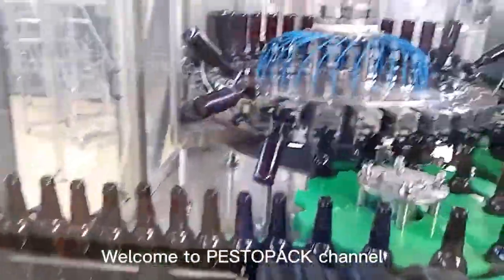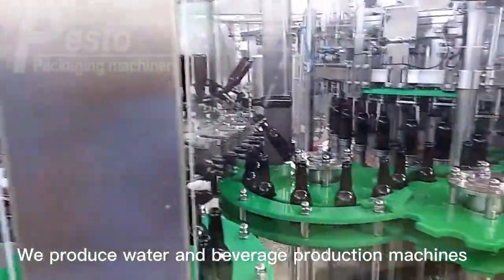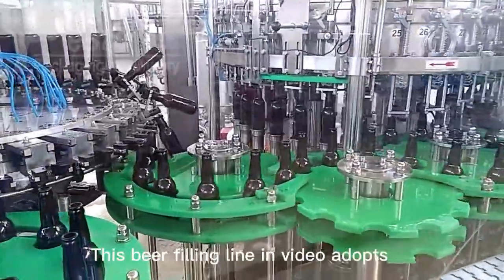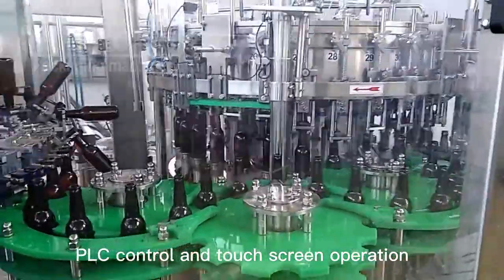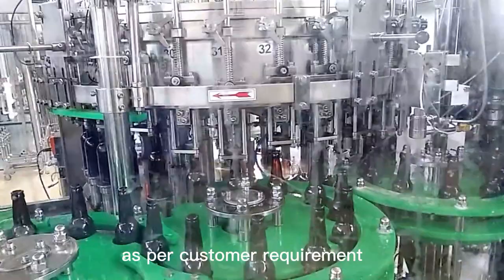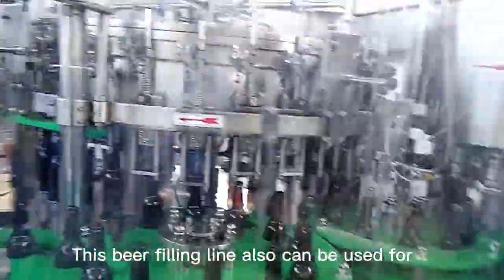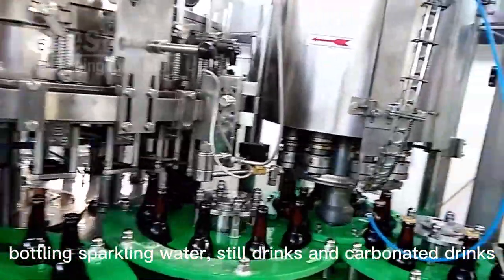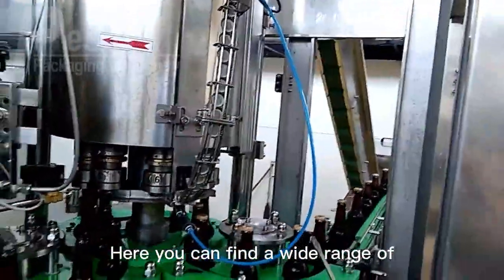Glass Bottle Beer Filling Line Craft Beer Filling Machine For Glass Bottles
More details of glass bottle beer filling line plese

PESTOPACK provides a wide range of beer bottling lines for glass bottles. We design, manufacture and install complete systems for the treatment and filling of beer in glass bottles(from 2,000 to 18,000 bph) .These beer bottling lines also be used for bottling a wide range of sparkling and still drinks such as sparking water, wine, cider, kombucha, soft drinks and carbonated drinks.

1. This beer bottle filling machine can realize automatic washing and filling and capping in united machine. It's used for glass bottle and crown cap.
2. The filling method is the vacuumed type, it can decrease the oxygen content.
3. All filling valves are hung on outside of the beer tank which has no contact with the beer inside. The can guarantee the beer won't have any bacteria infection risk.
4. Our beer filling line for glass bottle can vacuum twice and filled with carbon dioxide twice. This can cut the amount of oxygen dissolved and ensure the taste of beer.

Beer bottling lines for microbreweries:
Many small breweries think they cannot afford an automatic, full professional plant to pack their beer. Discover our 2000bph automatic beer filling machines: the best solution to improve the equipment of your microbrewery with a professional packaging machine that carries out the rising, filling and capping of bottles.

Beer bottling lines for big breweries:
18,000 bph automatic beer filling machines are the ideal solution for high-productivity breweries that need to pack a large number of bottles each hour. Like the other plants, they provide the complete process of rinsing, filling and capping. They are highly customizable according to the requirements of the customers.

▶ ︎ Follow us to get the latest machines ◀ ︎